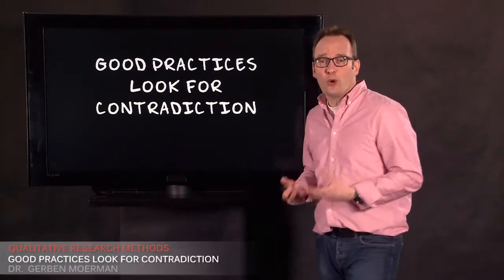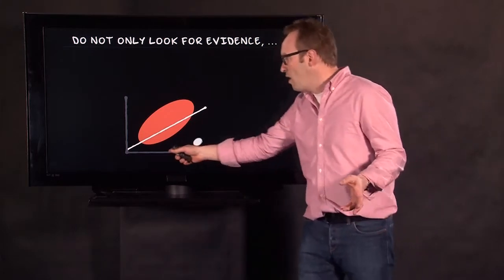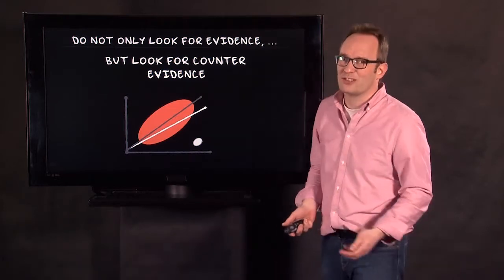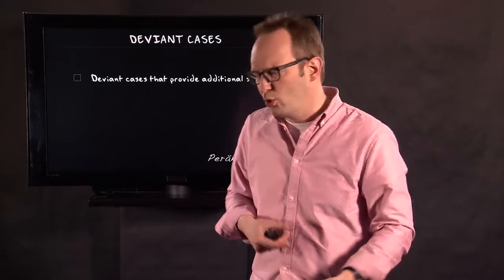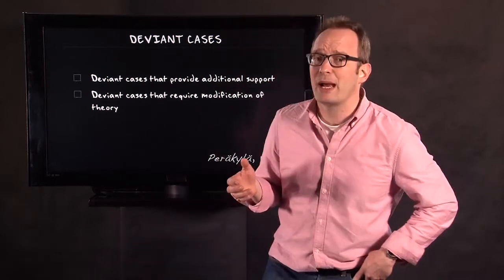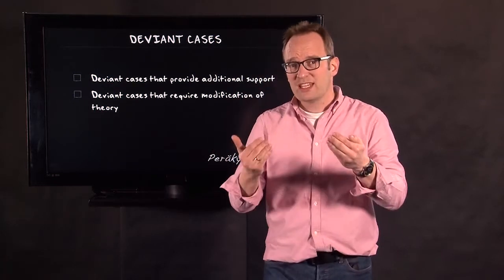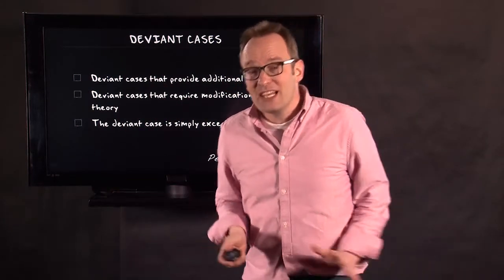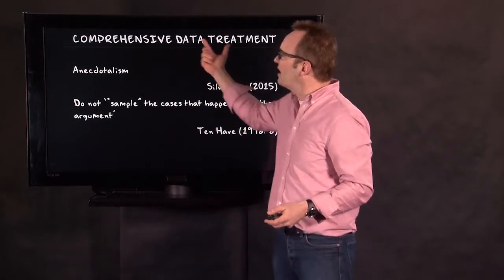3.5 Look for Contradiction | Qualitative Methods | Good Practices & Criteria | UvA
In this video Dr Moerman explains what he thinks is the most important good practice in qualitative research: looking for contradictions. You learn about different types of deviating cases that you can look for in research.